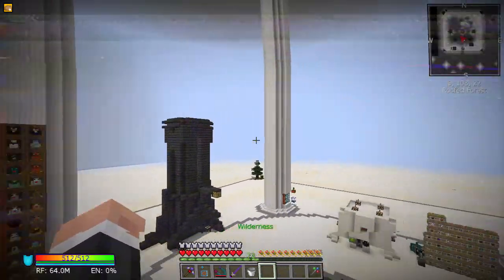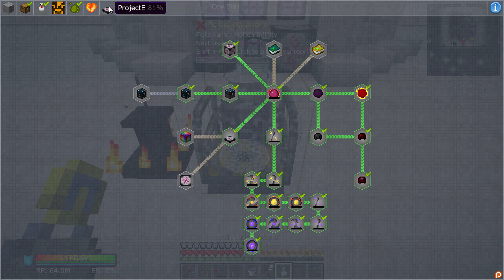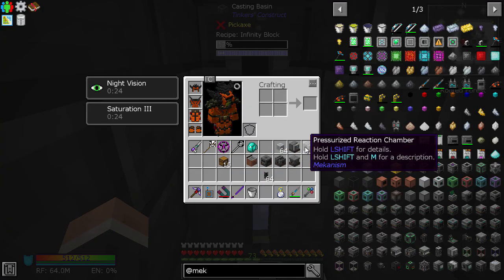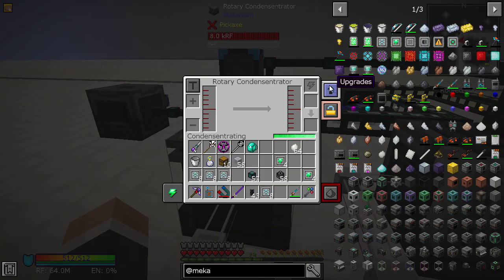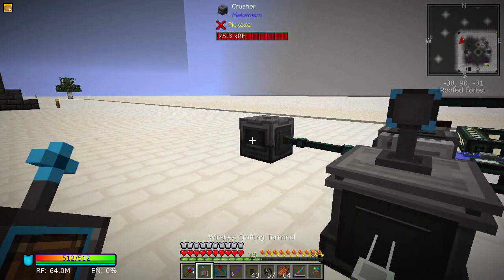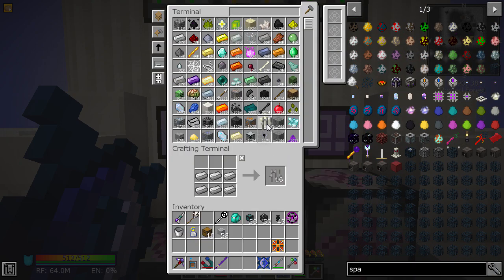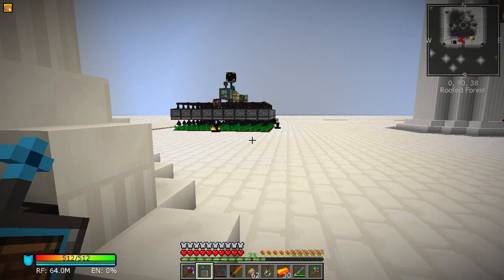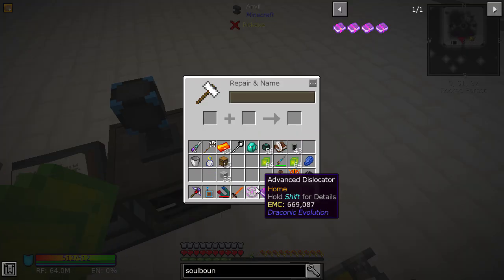FTB Stoneblock 2 | Infinity Cow, HDPE Sheet & Soulbound! | E18 (FTB Stoneblock 2 Let's Play)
Welcome to this FTB Stoneblock 2 modpack let's play. FTB Stoneblock 2 is a Minecraft 1.12.2 reverse skyblock modpack by FTB and a sequel to Stoneblock. Let's play FTB Stoneblock 2!

- Infinity Cow, HDPE Sheet & Soulbound! -

In this episode we start the excellent 1.12.2 sequel modpack called FTB Stoneblock 2. We finally breed the infinity fluid cow so we can get infinity fluid. We use the time in a bottle to get ourselves an infinity block. We also set up some mekanism machines to make an HDPE sheet using a PRC, electrolytic converter, crusher and enrichment chamber as we deal with mekanism gases using pressure tubes all to get an HDPE sheet. Lastly we set up a soul binder to make a ender crystal so we can put the soulbound enchantment on our Draconic armor!

LINKS